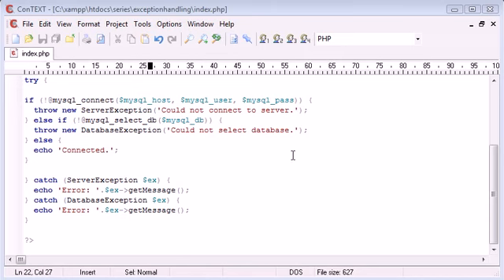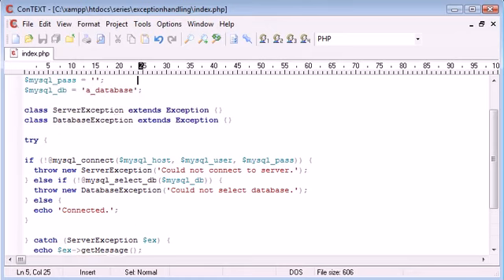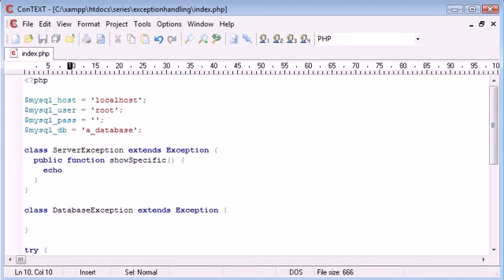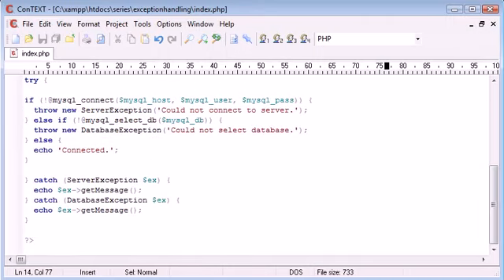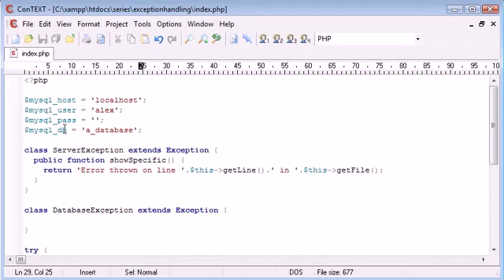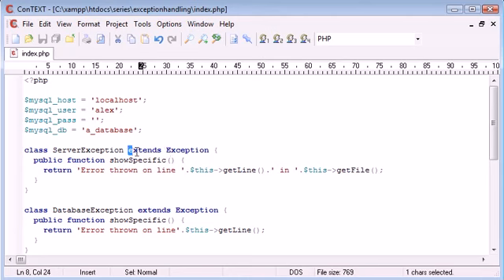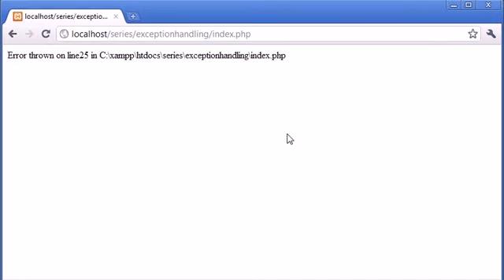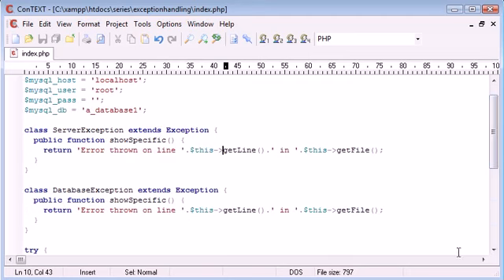188 Custom Error Messages